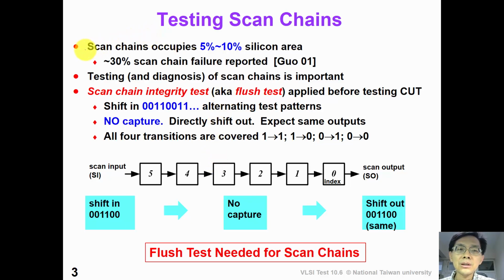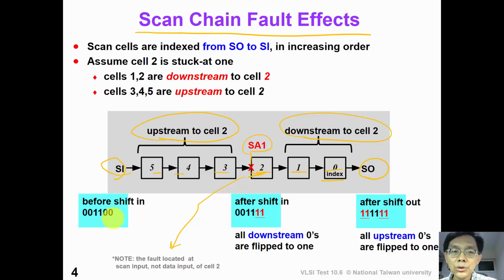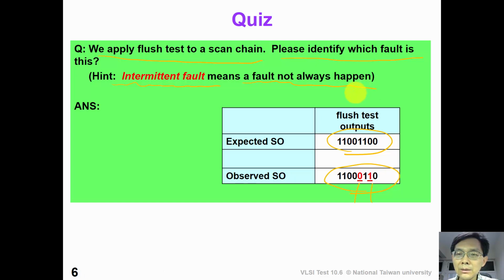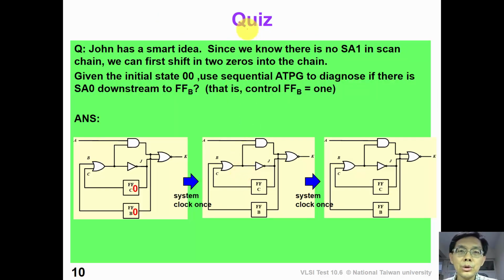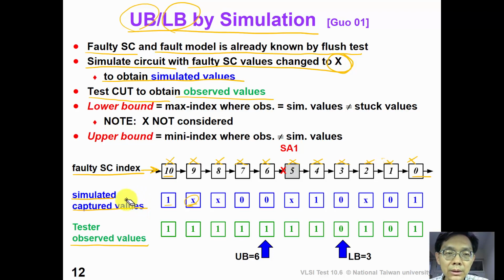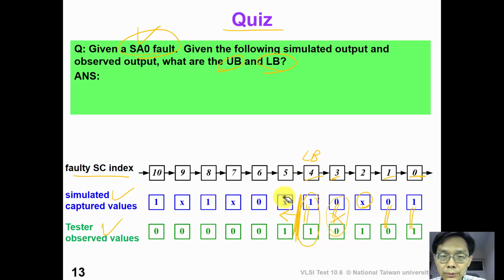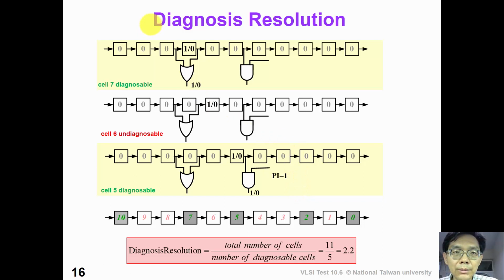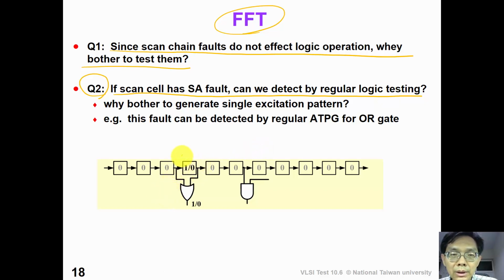10 5 Diagnosis, Chain Diagnosis (*optional)